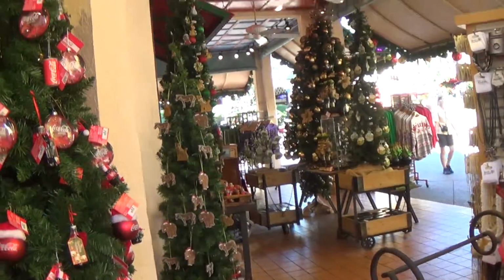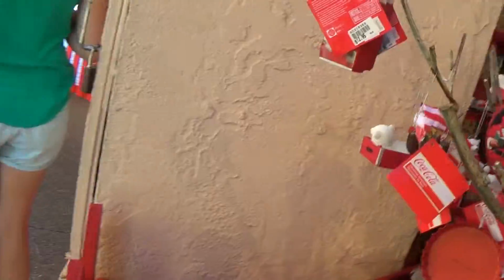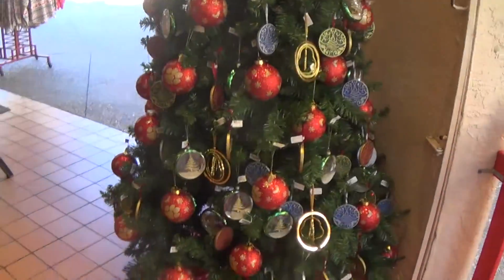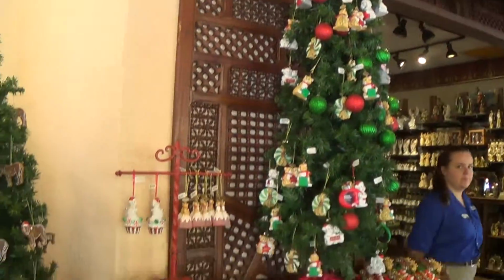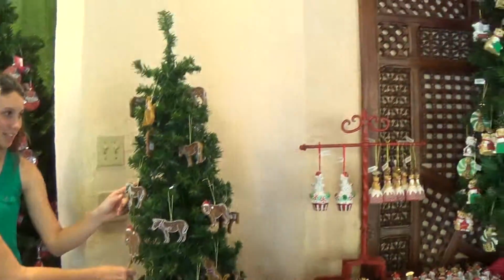Santa's Christmas Workshop Christmas Town 2015 Busch Gardens Tampa Bay 2